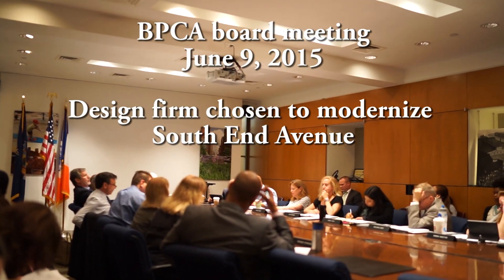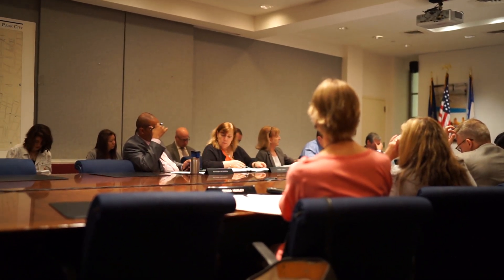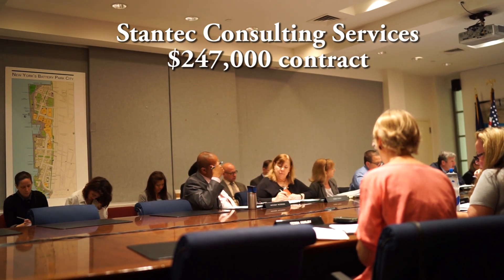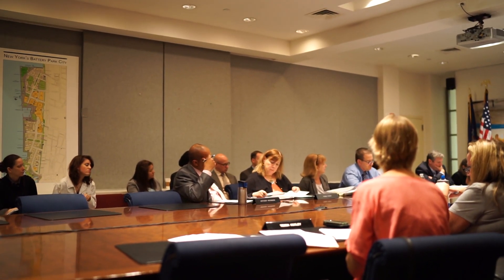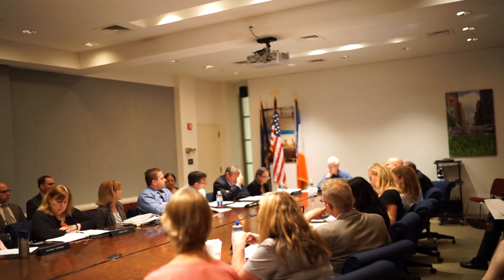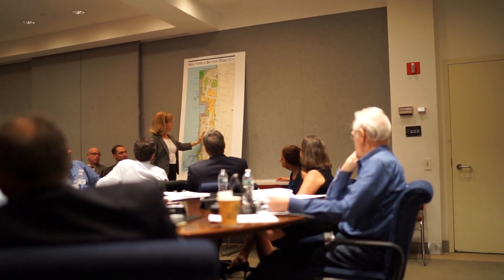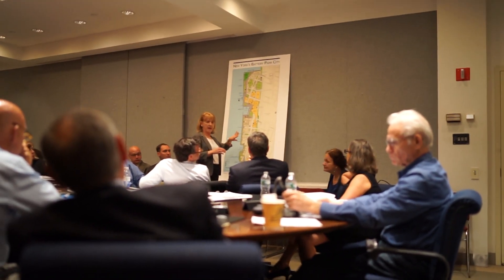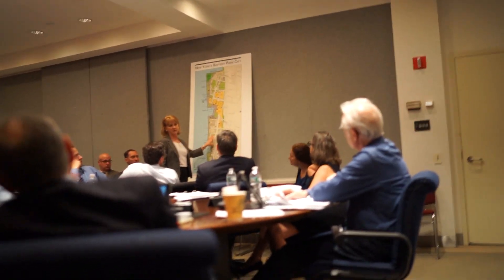BPCA awards South End contract the Stantec